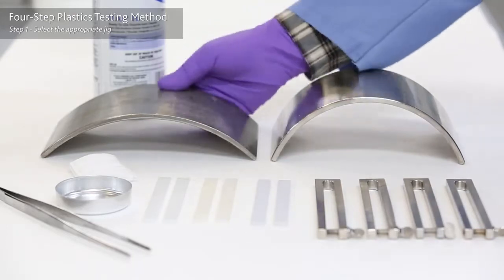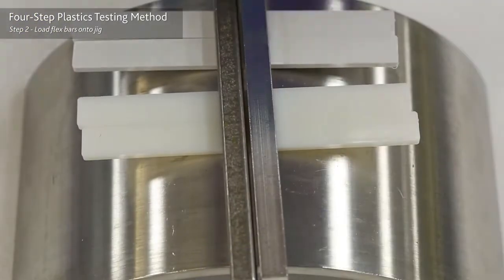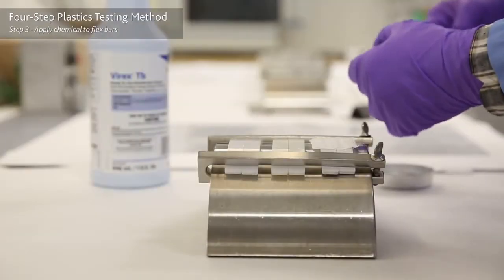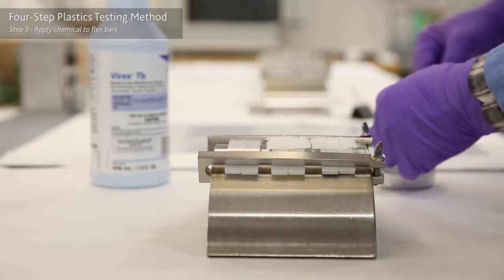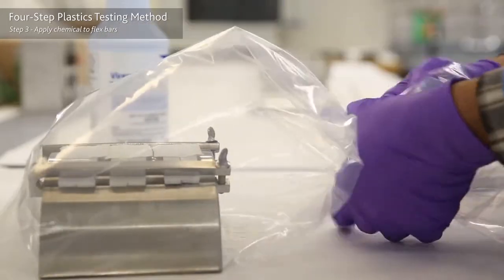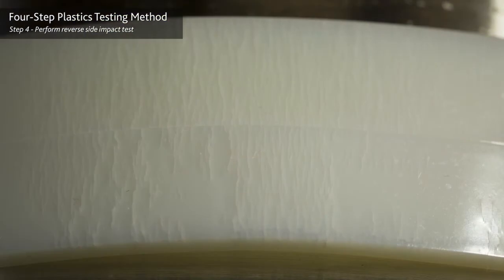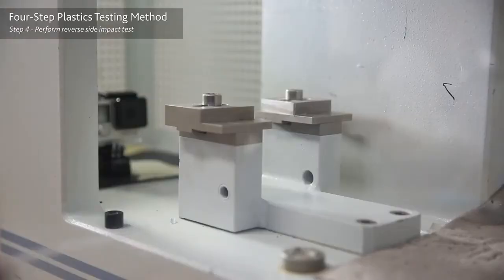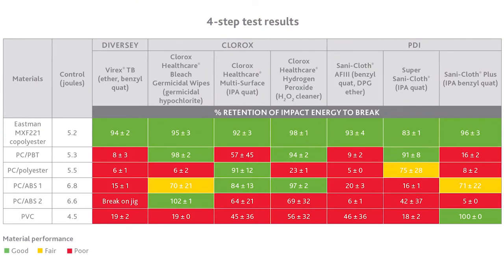Four Step Testing Protocol for Chemical Compatibility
Eastman is setting the standard for plastics compatibility with this new four step test protocol designed to help you choose the best plastic for your next medical project.